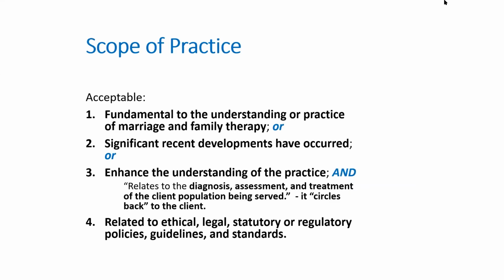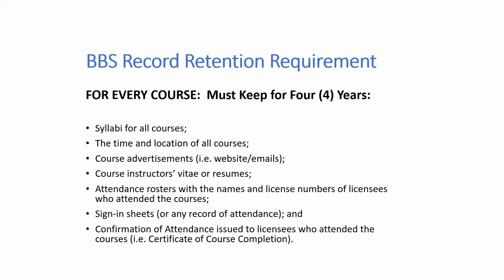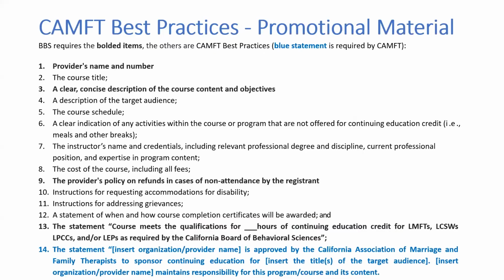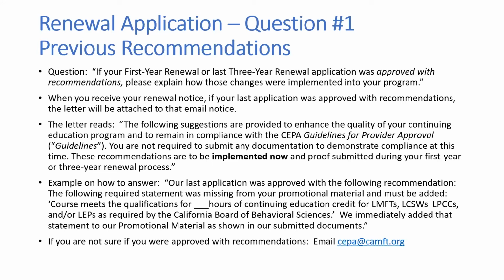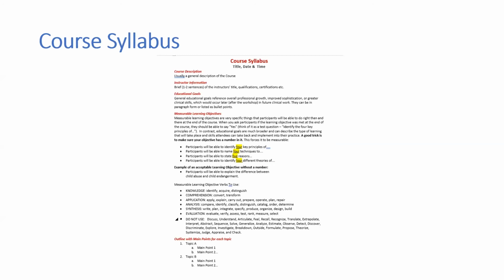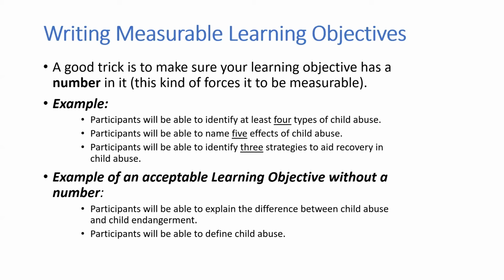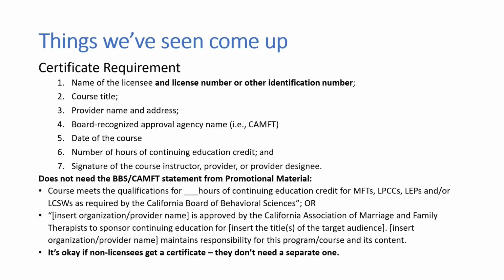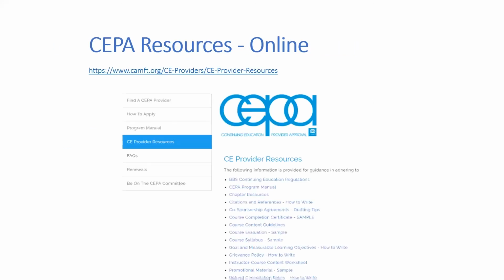CEPA Presentation: "Managing and Strengthening your CE Program"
CEPA Presentation: "Managing and Strengthening your CE Program" presented by Mary Beth Muro, CAMFT CEPA Program Coordinator, on September 23, 2021.

This webinar teaches you what is needed to manage and plan your CE Programs to ensure that BBS Regulations and CAMFT’s Best Practice guidelines are met.  It also addresses your issues and provide advice, tools, and resources to keep you in compliance and strengthen your CE Program.

At the end of the course, participants will be able to:

1. Identify four ways a Course is Eligible.
2. List six documents that you must keep for at least 4 years.
3. Name the five documents needed to submit with your renewal application.